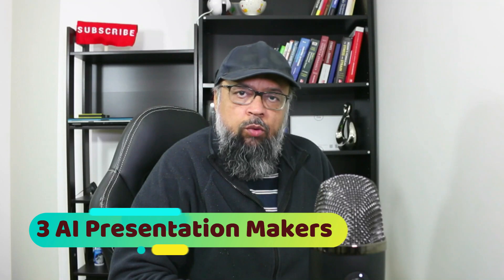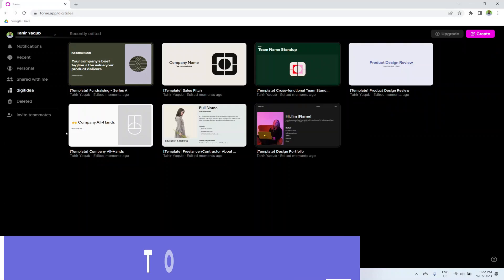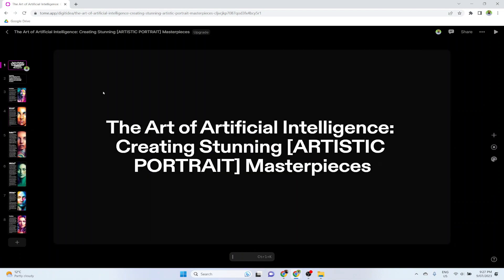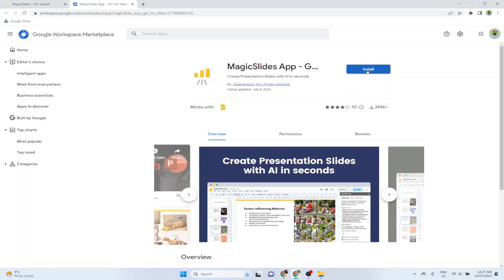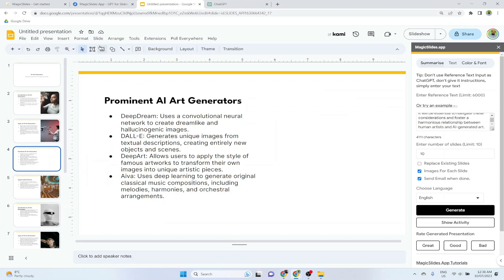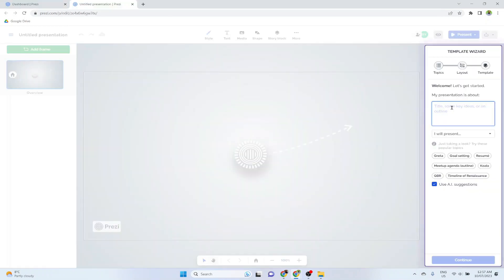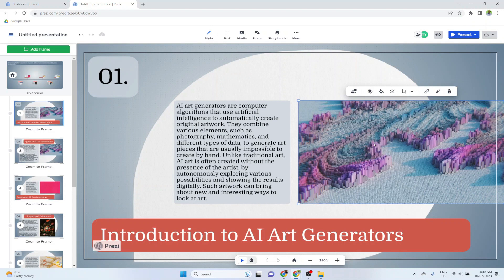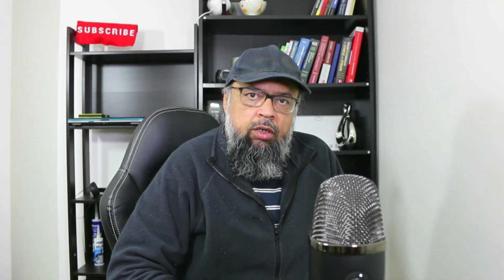3 Free AI Presentation Makers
3 Free AI Presentation Makers

In this video, I will show you 3 AI apps that can make complete presentations for you within seconds. You just need to tell them the topic of your presentation and some description and these AI apps will generate all your slides with image and text, ready to be presented. This can save you a lot of time when making a presentation. I have selected only those AI presentation makers that are free or at least give you some free credits to check the quality of presentations. It is however important that you get mstery in writing the text prompt and the output quality of your presentations will depend on the text prompts you enter to interact with these ai presentation makers.